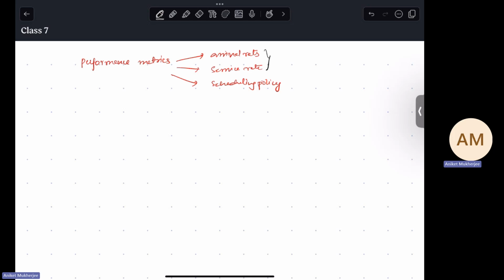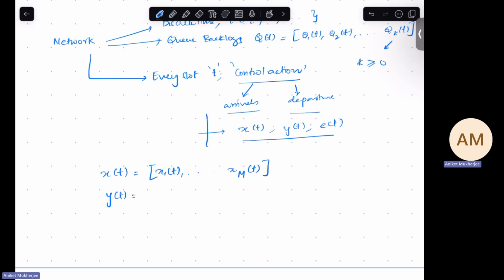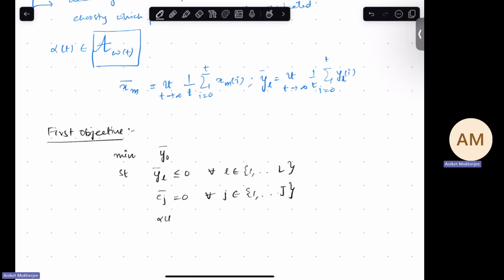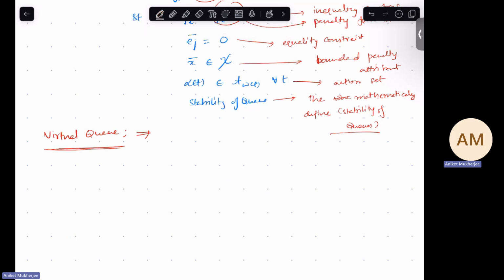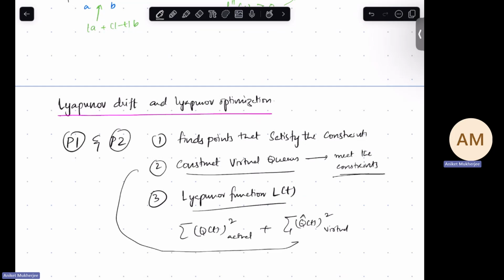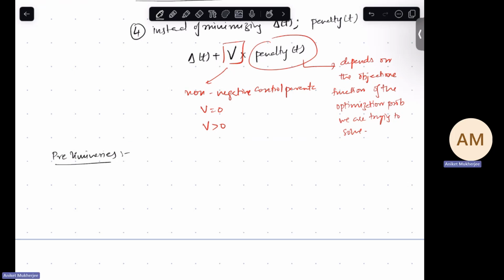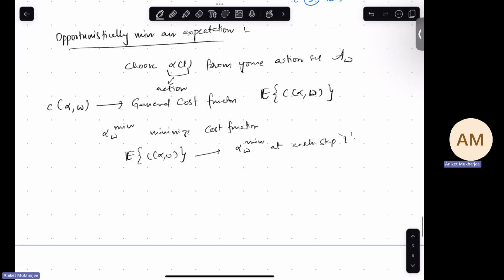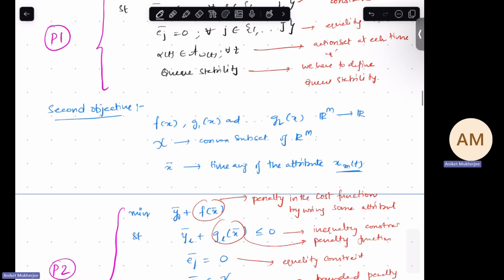Design of queueing systems-class 7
Design of queueing systems class-7;  stochastic optimization problems, Lyapunov drift and Lyapunov optimization.